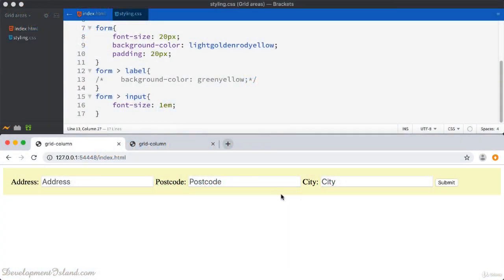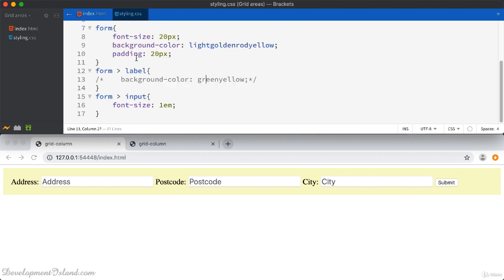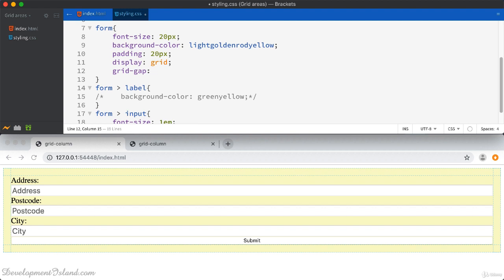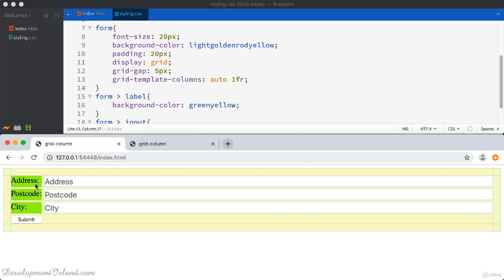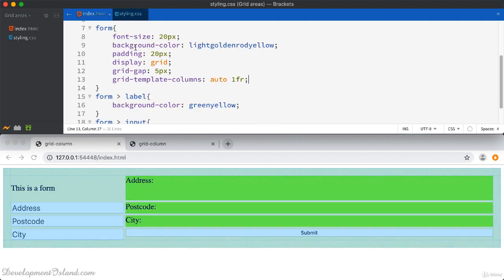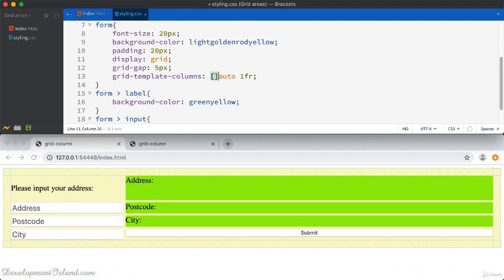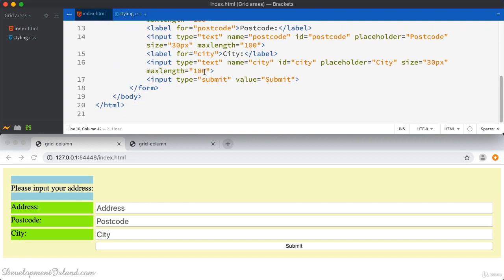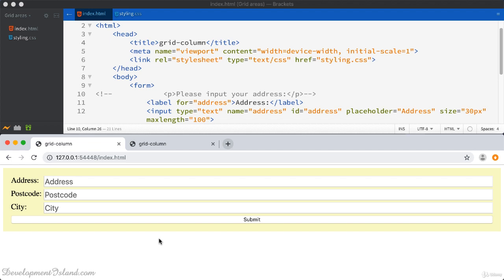Complete Web Dev 0418 CSS Grid Master the grid column property